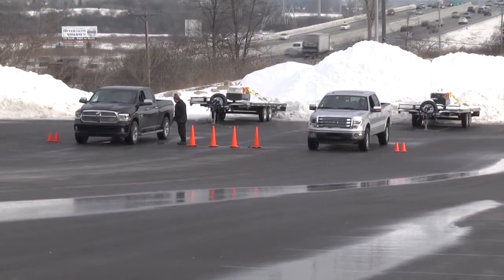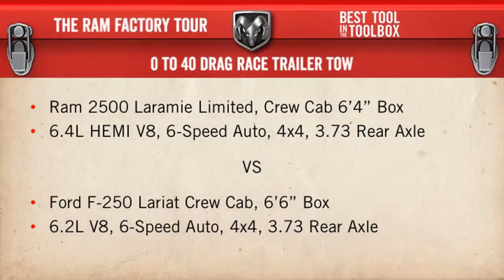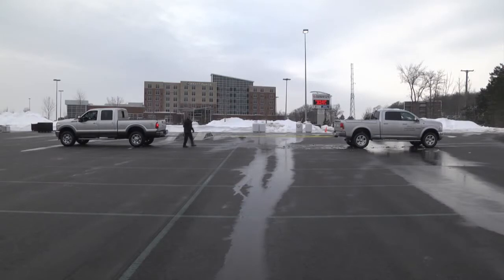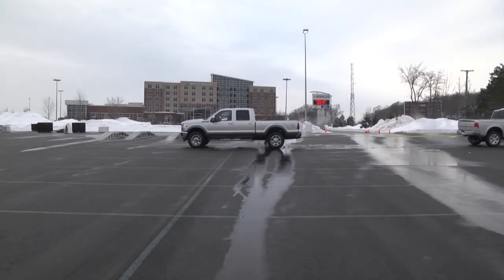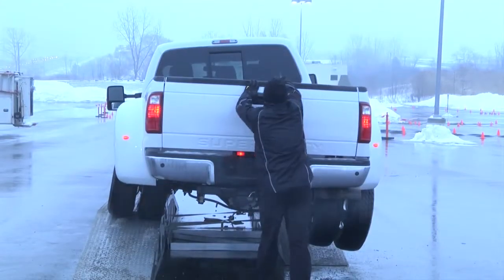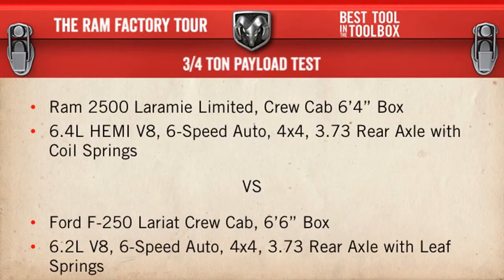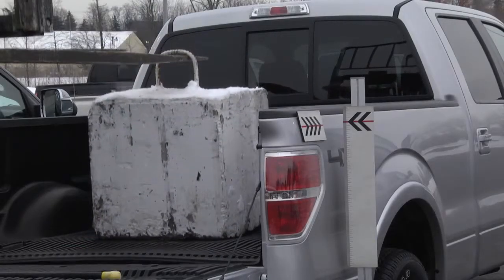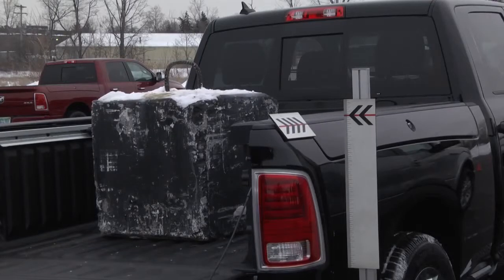The Ram Factoy Tour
The Ram Factory Tour - 2014 Ram 1500 Truck vs. 2014 Ford F150.